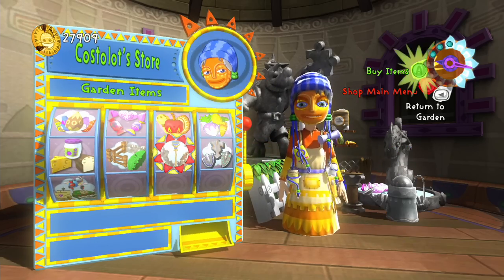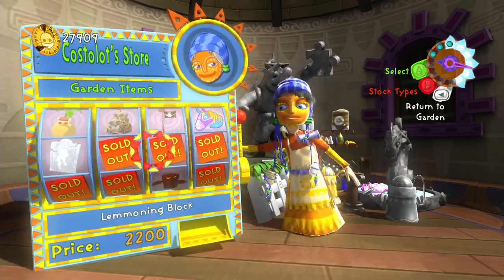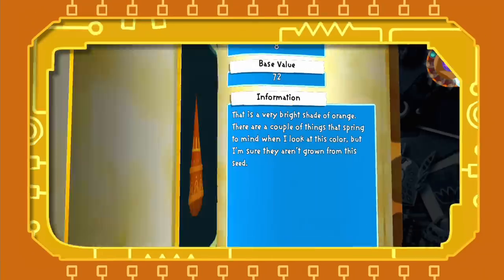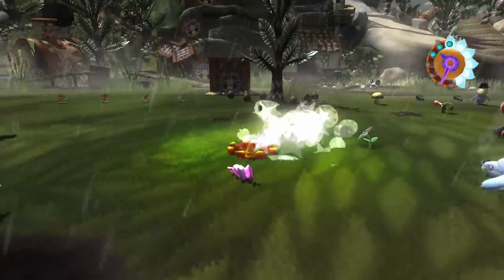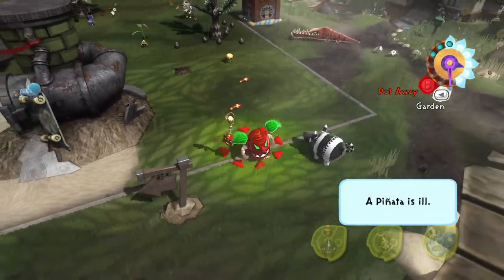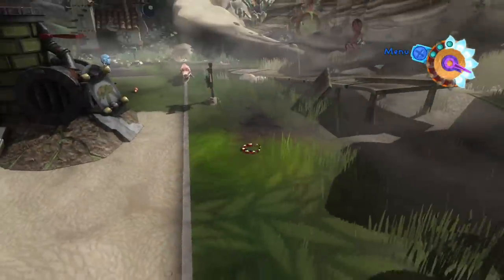Viva Pinata: Trouble in Paradise - #29 - Under Siege: A-Salted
Ash and Price are assaulted by a number of dastardly foes!